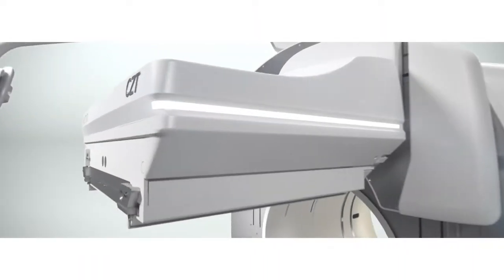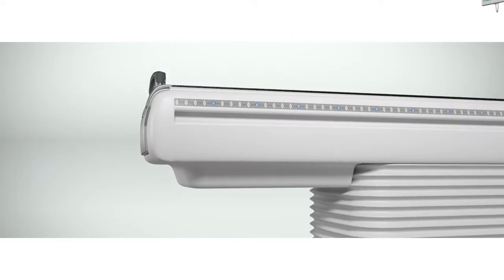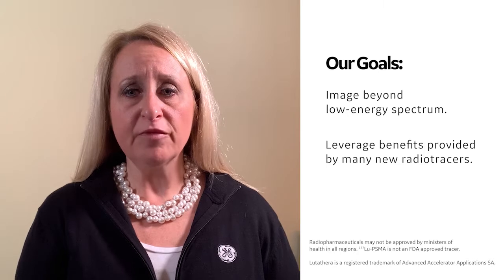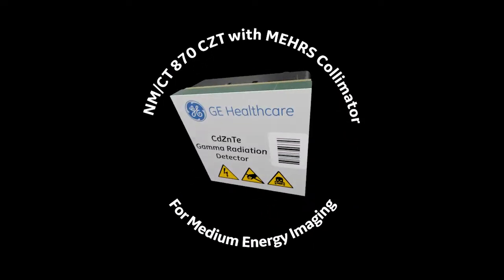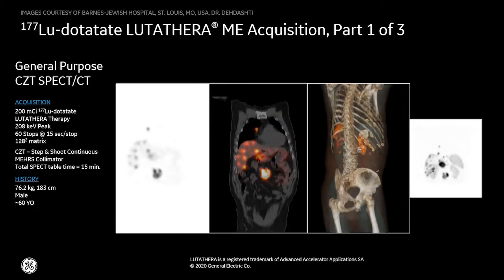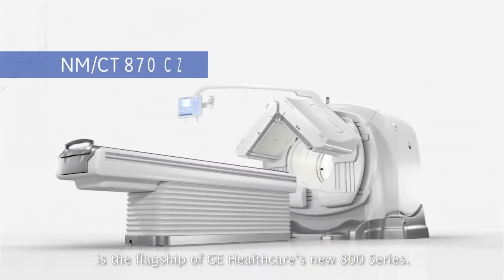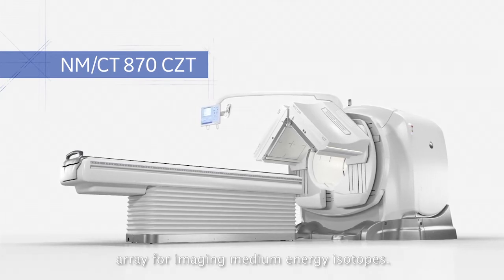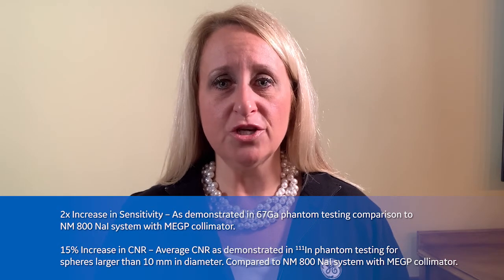What's New with GE Healthcare - NM/CT 870 CZT